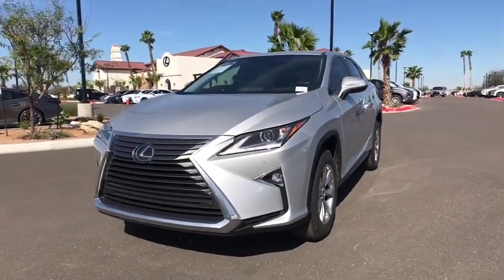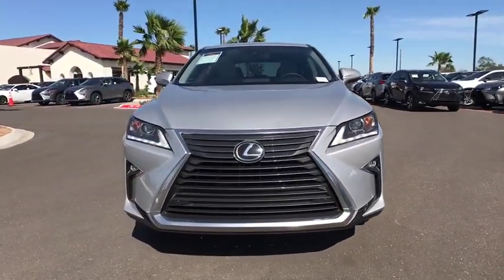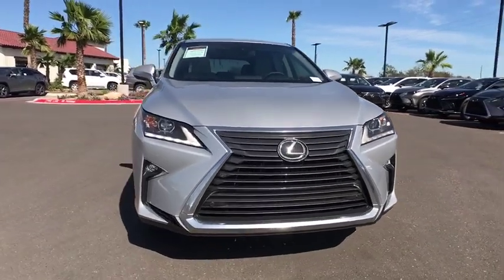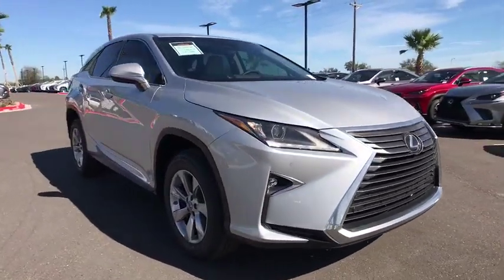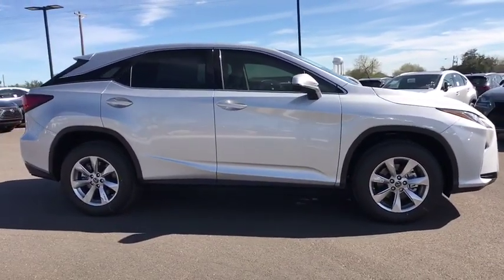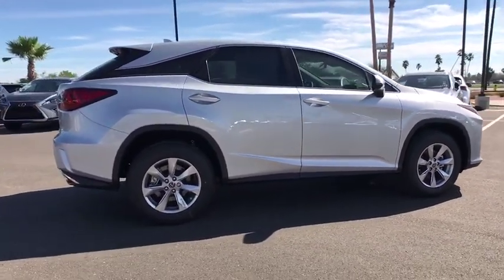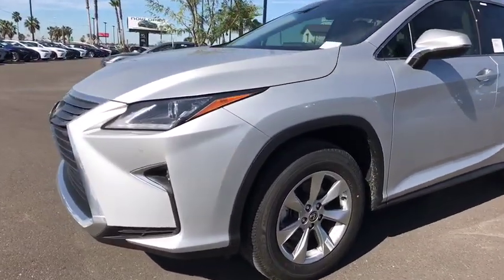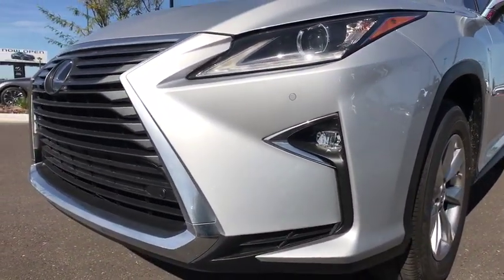2019 LEXUS RX McAllen, Corpus Christi, Brownsville, Harlingen and Laredo, TX 8R119548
Silver Lining Metallic New 2019 LEXUS RX available in McAllen Texas at North Park Lexus Rio Grande Valley. Servicing the Corpus Christi, Brownsville, Harlingen and Laredo, TX area.
2019 LEXUS RX RX 350 - Stock#: 8R119548 - VIN#: 2T2ZZMCA9KC119548

EPA 28 MPG Hwy/20 MPG City! CD Player, Onboard Communications System, iPod/MP3 Input, ACCESSORY PACKAGE, BLIND SPOT MONITOR & REAR CROSS TRAFF. TOUCH-FREE POWER REAR DOOR, Satellite Radio, Back-Up Camera, Alloy Wheels.WHY BUY FROM USNorth Park Lexus Rio Grande Valley is the premier luxury dealership in San Juan, Texas with a vast selection of new Lexus and top of the line preowned vehicles for sale. Visit our one-of-a-kind Lexus dealership near McAllen and experience amazing.OPTION PACKAGESBLIND SPOT MONITOR & REAR CROSS TRAFFIC ALERT intelligence clearance and back sonar and lane change assist, ACCESSORY PACKAGE Cargo Net, Carpet Cargo Mat, Key Gloves, Alloy Wheel Locks, TOUCH-FREE POWER REAR DOOR emblem sensor and easy closer door.Fuel economy calculations based on original manufacturer data for trim engine configuration.
ACCESSORY PACKAGE  -inc: Cargo Net  Carpet Cargo Mat  Key Gloves  Alloy Wheel Locks,BLIND SPOT MONITOR & REAR CROSS TRAFFIC ALERT  -inc: intelligence clearance and back sonar and lane change assist,TOUCH-FREE POWER REAR DOOR  -inc: emblem sensor and easy closer door,Front Wheel Drive,Power Steering,ABS,4-Wheel Disc Brakes,Brake Assist,Aluminum Wheels,Tires - Front On/Off Road,Tires - Front Performance,Tires - Rear Performance,Temporary Spare Tire,Heated Mirrors,Power Mirror(s),Integrated Turn Signal Mirrors,Rear Defrost,Privacy Glass,Intermittent Wipers,Variable Speed Intermittent Wipers,Rain Sensing Wipers,Rear Spoiler,Remote Trunk Release,Power Liftgate,Power Door Locks,Daytime Running Lights,Automatic Headlights,Fog Lamps,AM/FM Stereo,CD Player,Satellite Radio,MP3 Player,Bluetooth Connection,Auxiliary Audio Input,HD Radio,Smart Device Integration,Steering Wheel Audio Controls,Power Driver Seat,Power Passenger Seat,Bucket Seats,Driver Adjustable Lumbar,Passenger Adjustable Lumbar,Pass-Through Rear Seat,Rear Bench Seat,Adjustable Steering Wheel,Trip Computer,Power Windows,Leather Steering Wheel,Keyless Entry,Keyless Start,Universal Garage Door Opener,Cruise Control,Adaptive Cruise Control,Climate Control,Multi-Zone A/C,Premium Synthetic Seats,Auto-Dimming Rearview Mirror,Driver Vanity Mirror,Passenger Vanity Mirror,Driver Illuminated Vanity Mirror,Passenger Illuminated Visor Mirror,Floor Mats,Cargo Shade,Security System,Engine Immobilizer,Traction Control,Stability Control,Front Side Air Bag,Telematics,Lane Departure Warning,Lane Keeping Assist,Tire Pressure Monitor,Driver Air Bag,Passenger Air Bag,Front Head Air Bag,Rear Head Air Bag,Passenger Air Bag Sensor,Rear Side Air Bag,Knee Air Bag,Child Safety Locks,Back-Up Camera